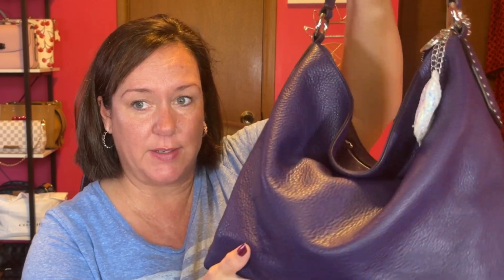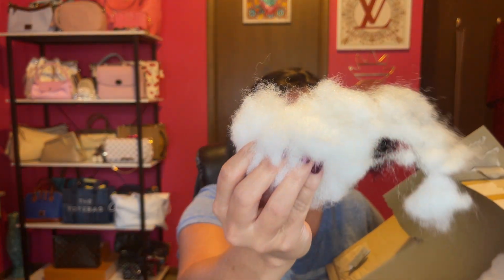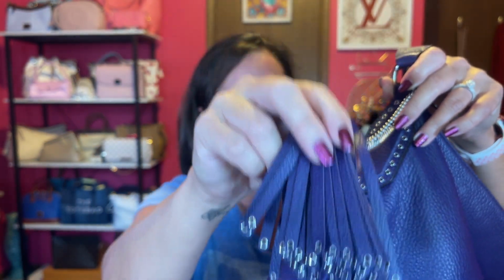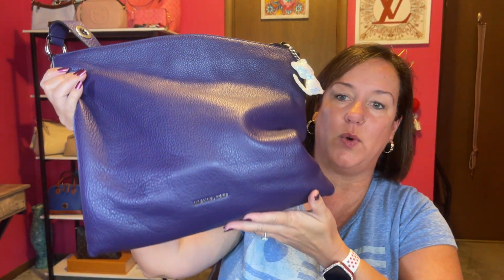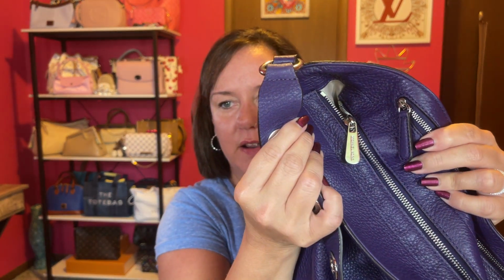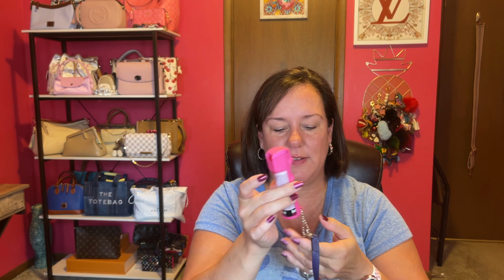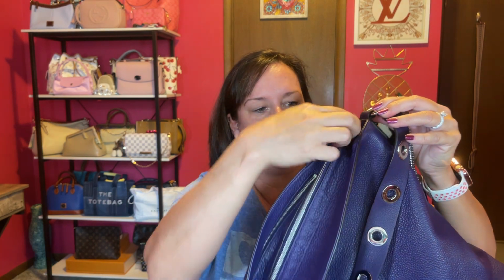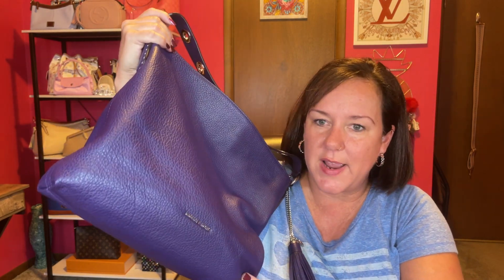Michael Kors Large Brooklyn Bag | Review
The ring I’m wearing is the video below.